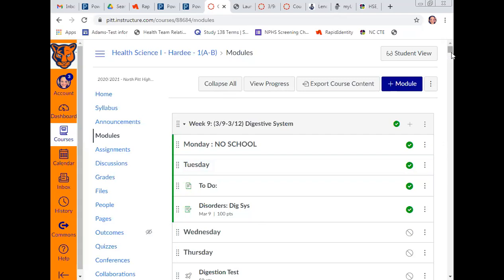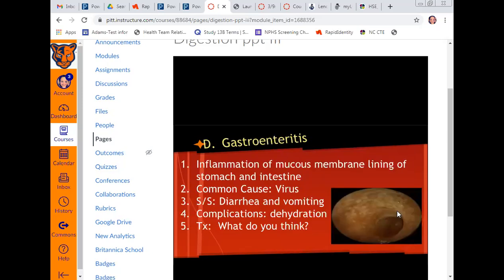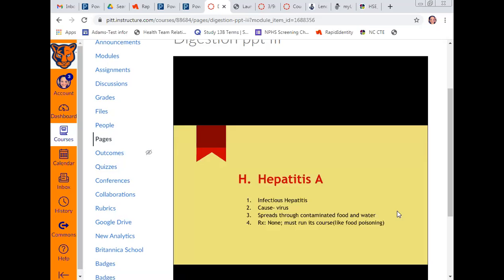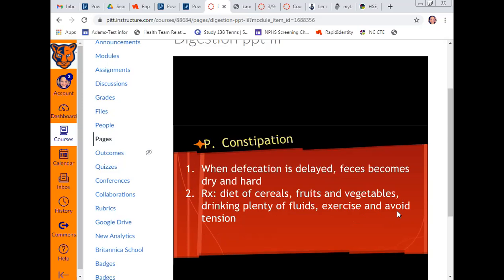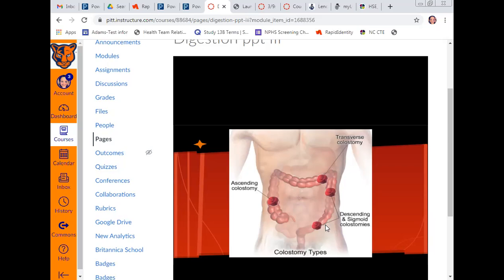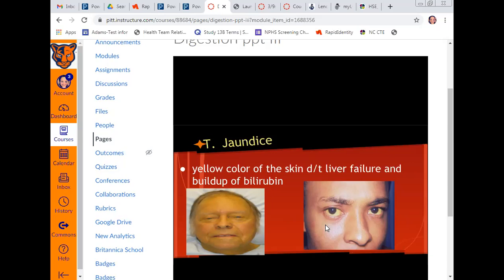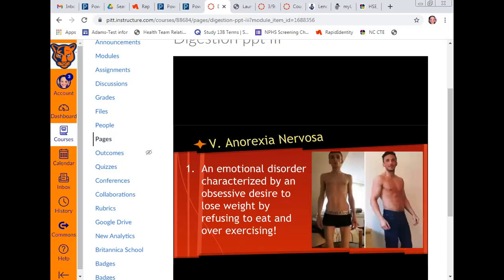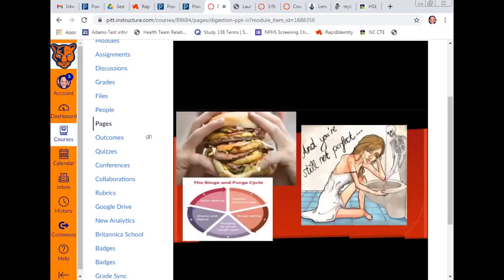Digestive System: Disorders